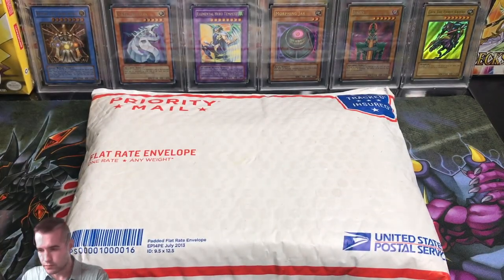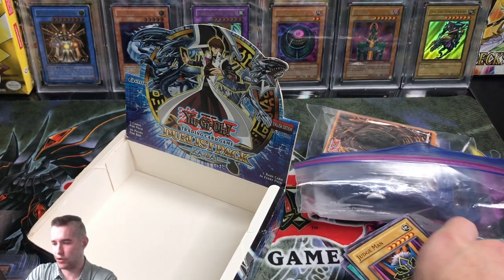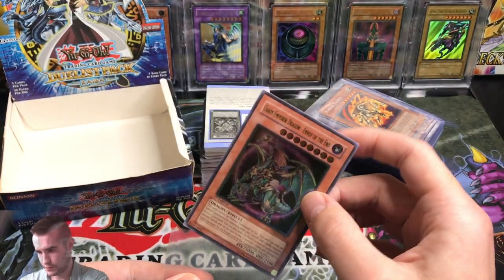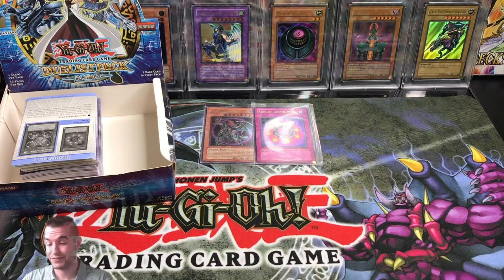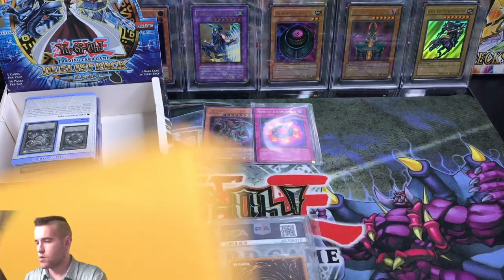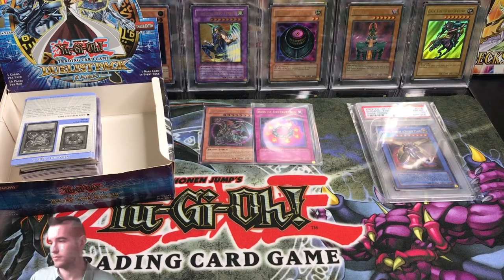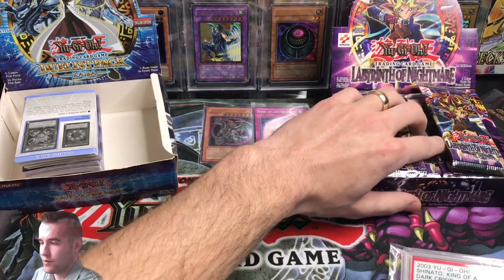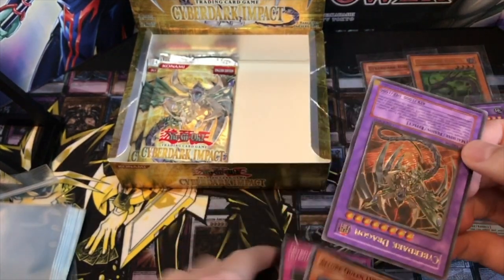Yu-Gi-Oh! MAIL! ENTIRE OPENED Duelist Pack Kaiba 1ST ED Box! Labryinth of Nightmare 1st Ed Box!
EBAY LINK!

In today's video I will be showing you guys some INSANE mail that I got today!